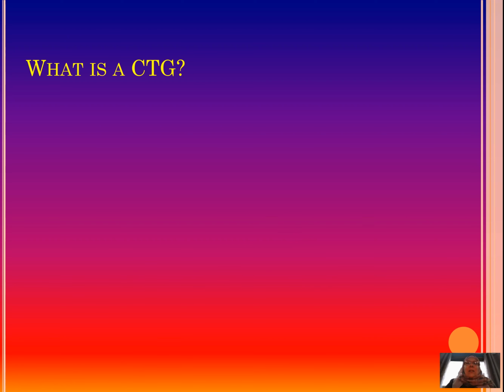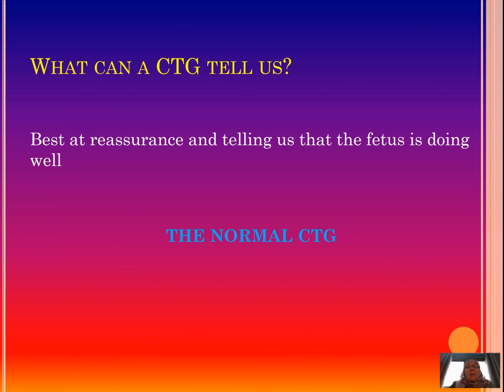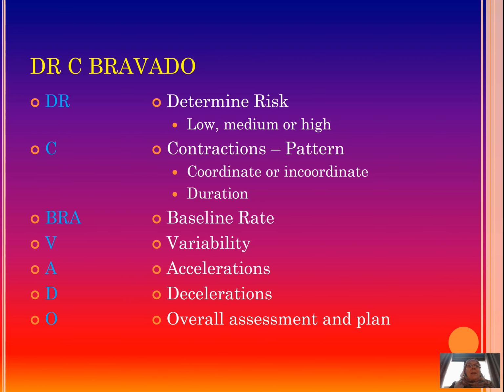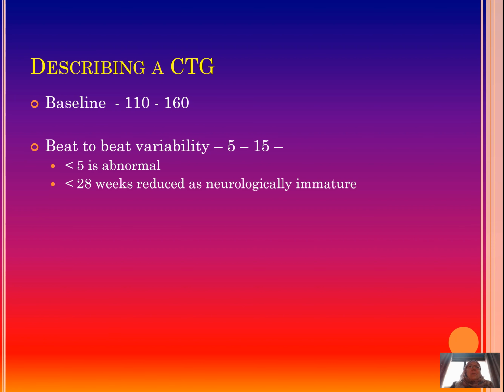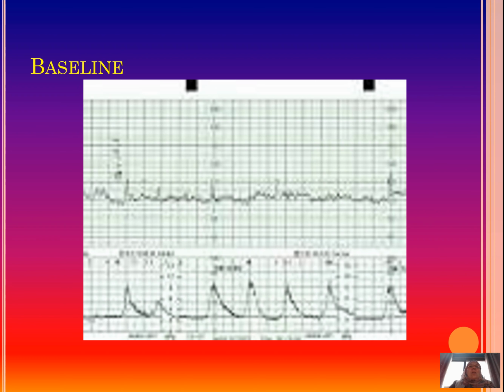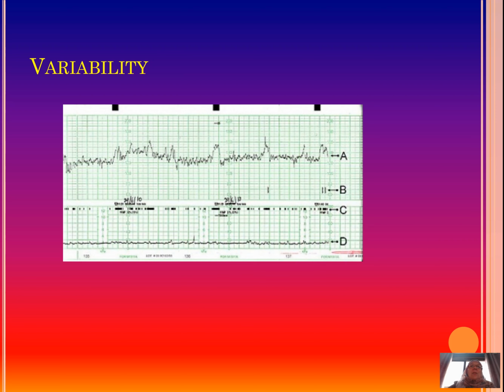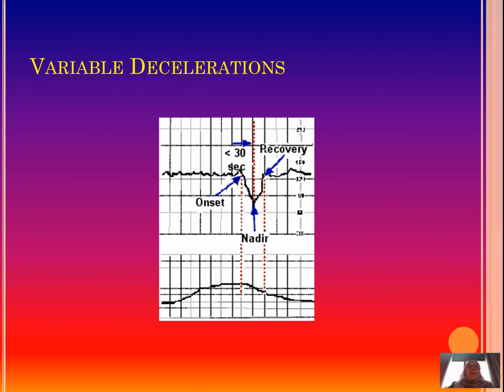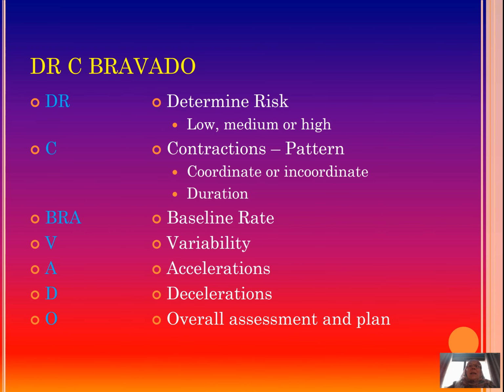CTG 1 - Year 5.mp4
Yousef Abu Mraheel